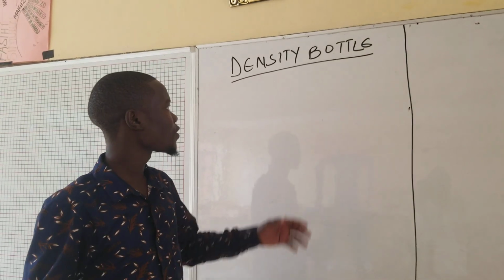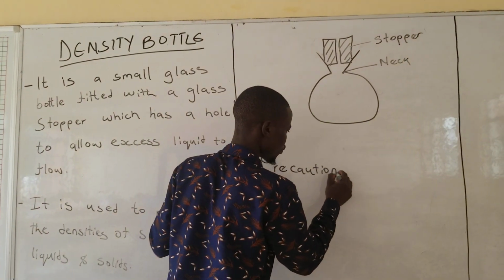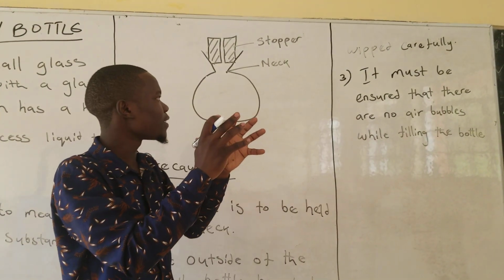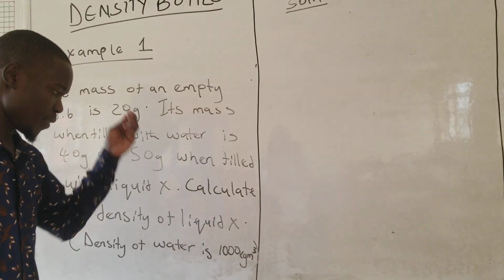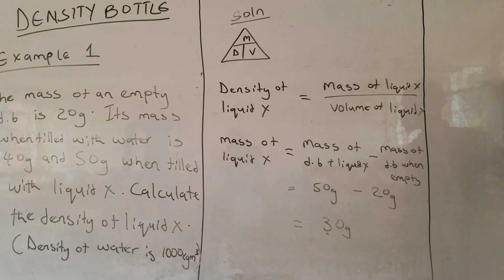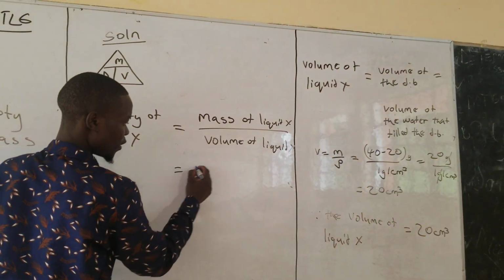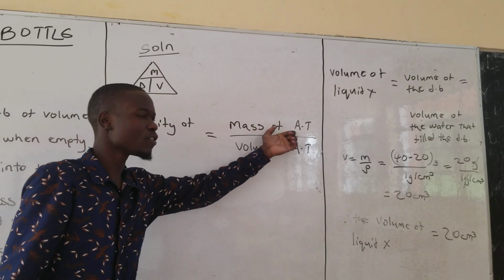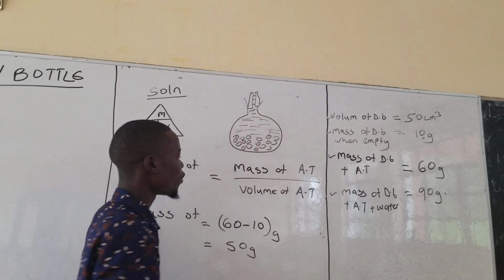Density Bottle by Mr Auma part 1